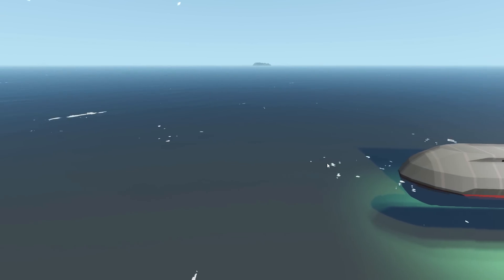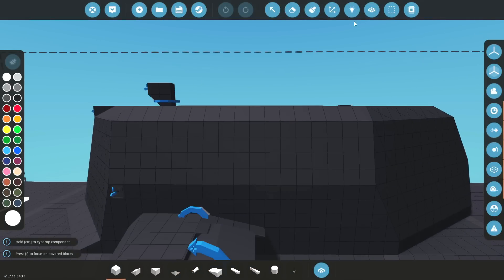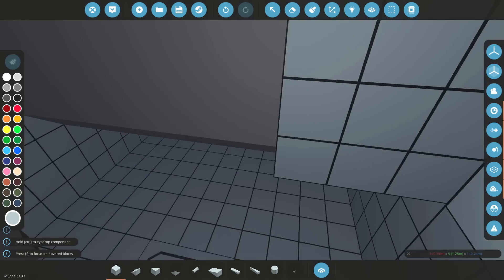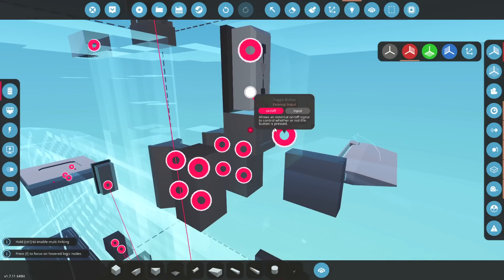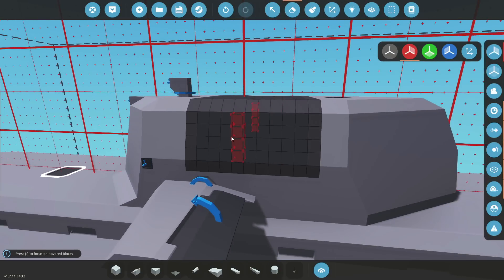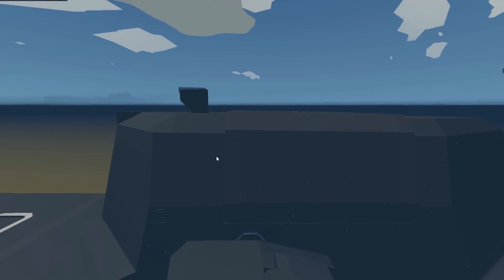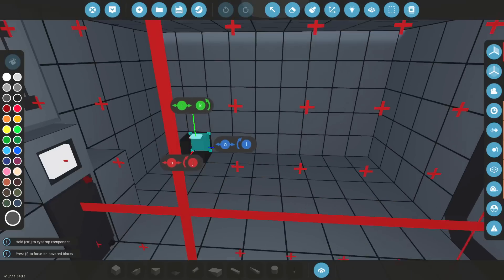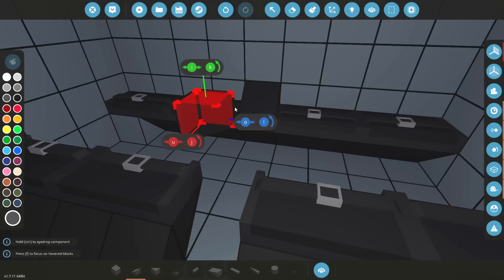I Added An ESCAPE Pod To Our ICBM Submarine In Stormworks! #6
Lets add an escape pod to our ICBM submarine in Stormworks! A few people have mentioned that some submarines have part of their conning tower detach as escape pods. So lets add one!